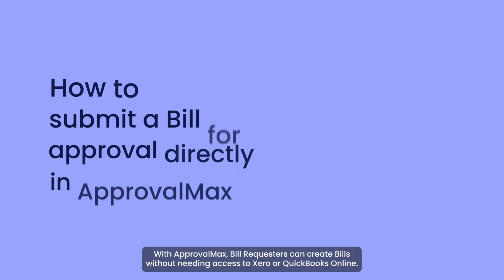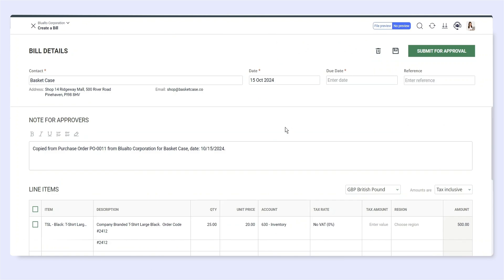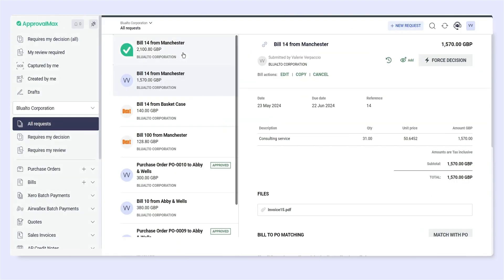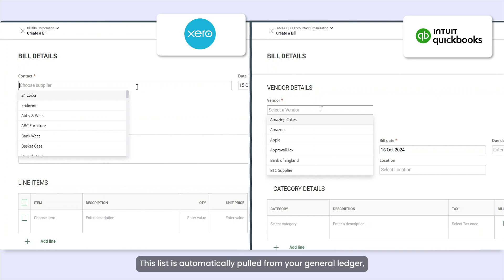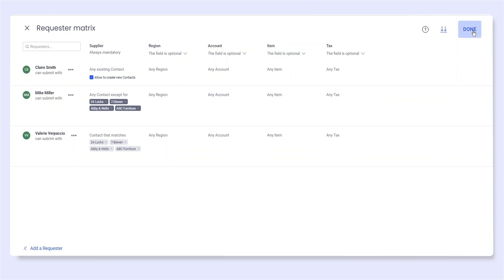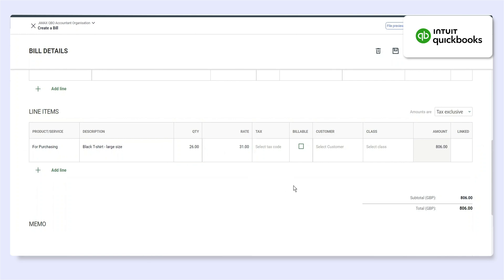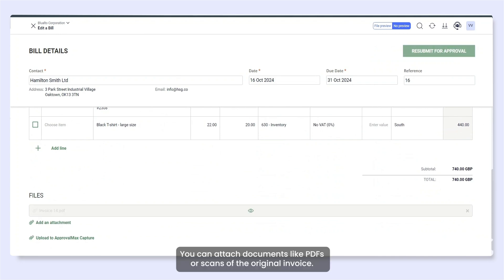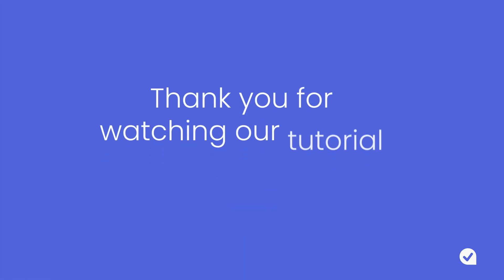How to Submit a Bill Directly in ApprovalMax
This how-to video outlines the steps in submitting a bill directly in ApprovalMax.